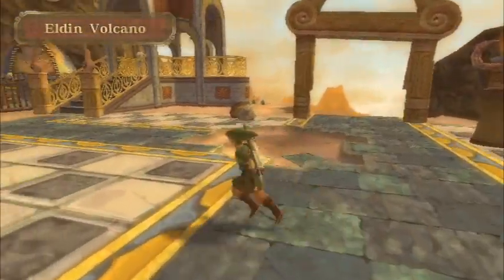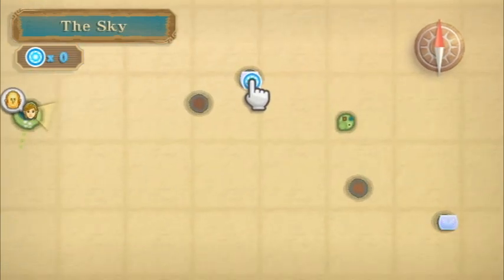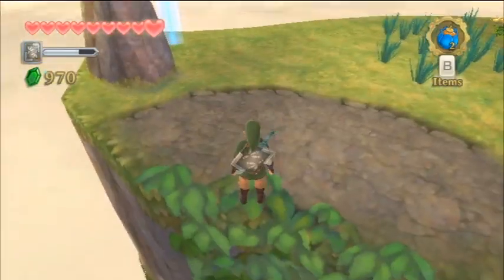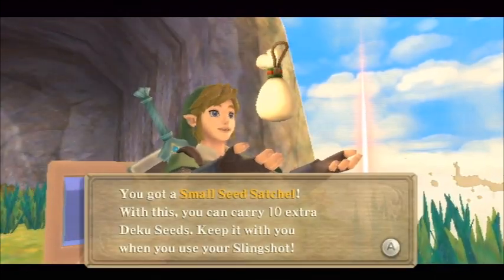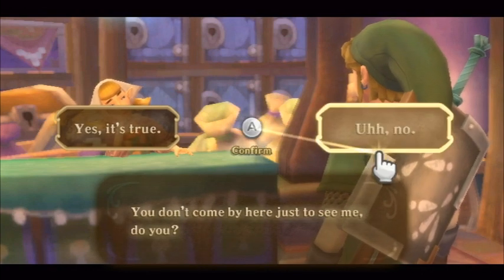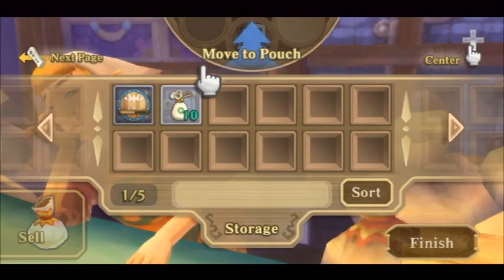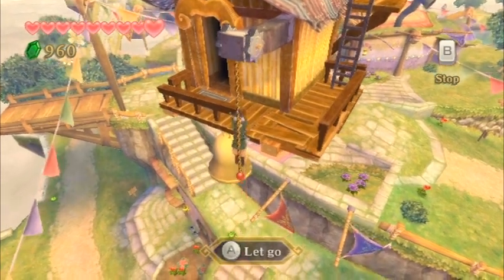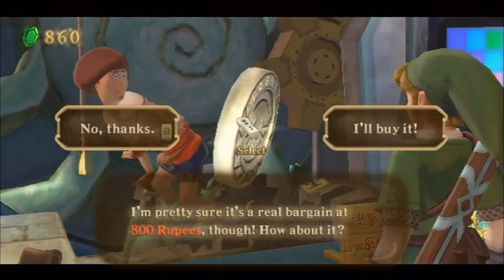Legend of Zelda Skyward Sword Walkthrough 06 (1/7)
Chapter 6: Part 1 of the Legend of Zelda Skyward Sword 100% Video Walkthrough. This part covers a couple of optional quests within the Sky after completing the Earth Temple.

The video walkthrough will cover a full run through of the entire game. This includes strategies for all bosses and enemies, the collection of all heart pieces, and guides you through all of the side quests in the game. You can also check out the Skyward Sword Text Walkthrough below, which has screenshots and maps to help you through the game.